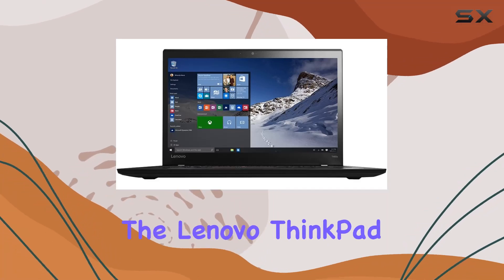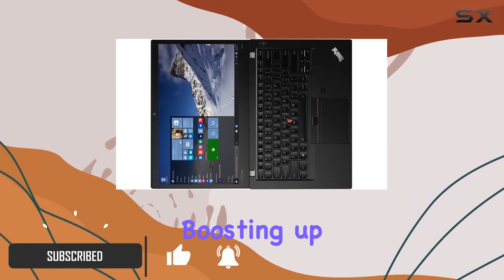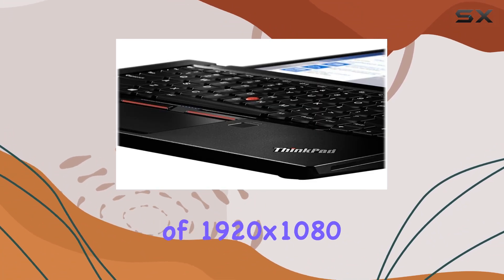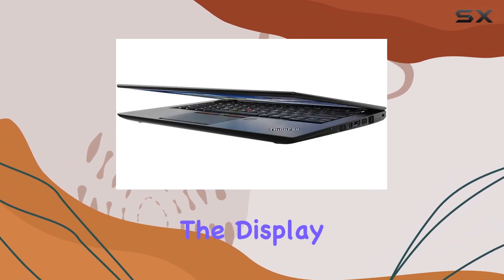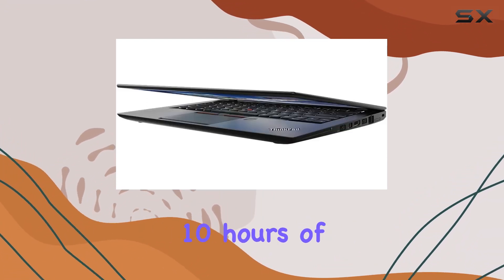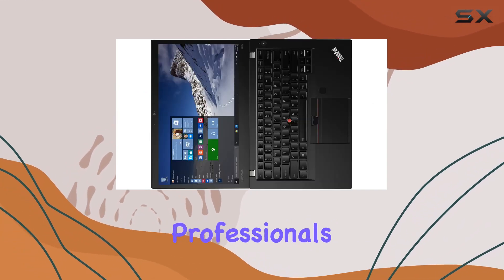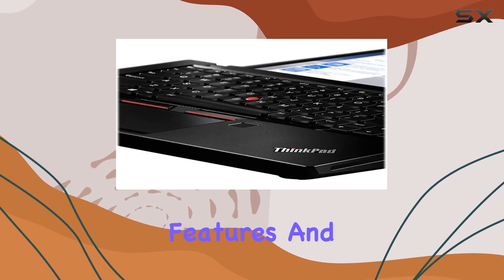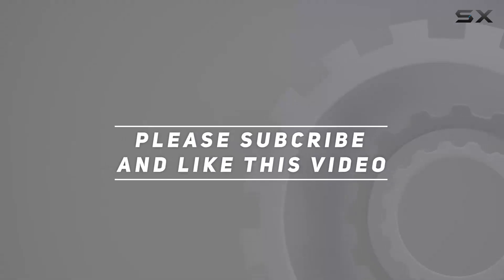Lenovo ThinkPad T460s Ultrabook: Unveiling Powerful Performance and Features!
0:00 Intro
0:06 Review

Things that we mentioned in this video:
Lenovo T460s Ultrabook 20F9003GUS : B01BVX8BM8